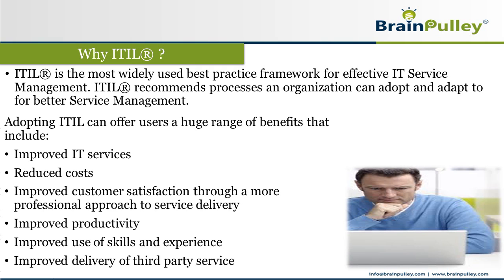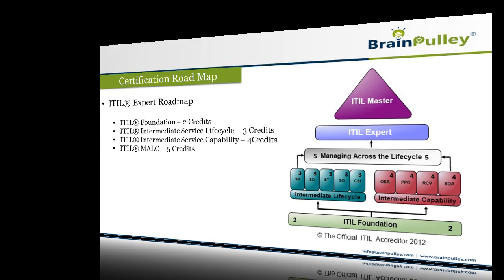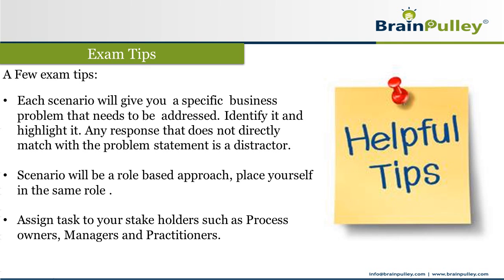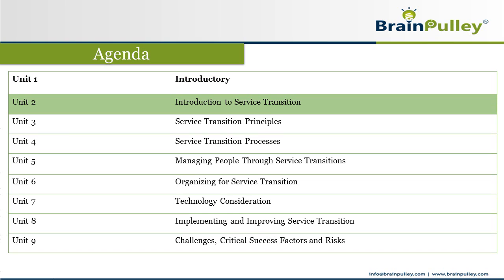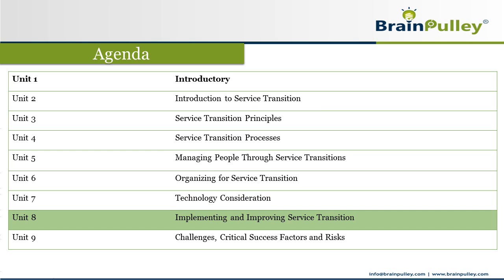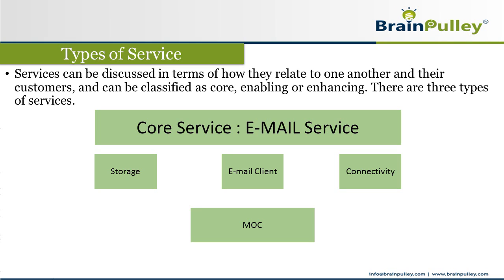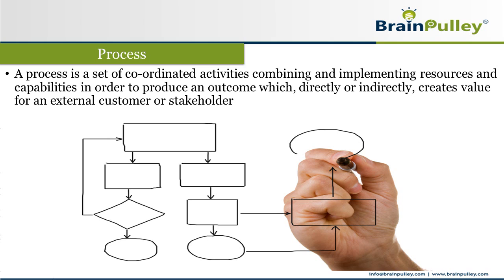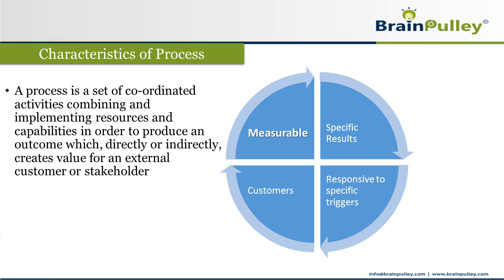service transition introductory video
BrainPulley's ITIL® Service Transition certification training program is carefully designed to give optimum knowledge of the best practices. By qualifying the ITIL® Service Transition exam, professionals can attain 3 credits.